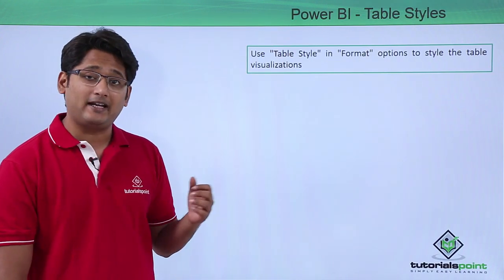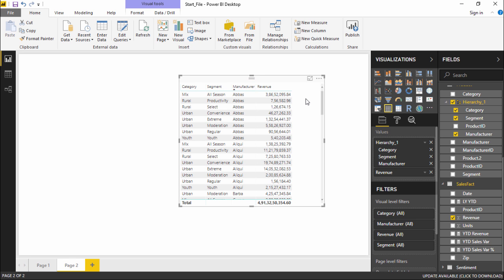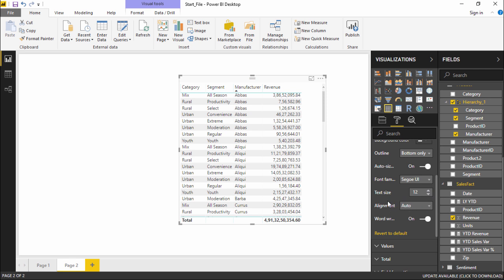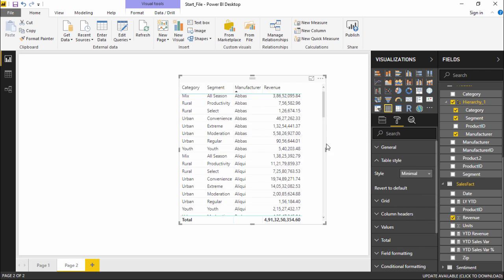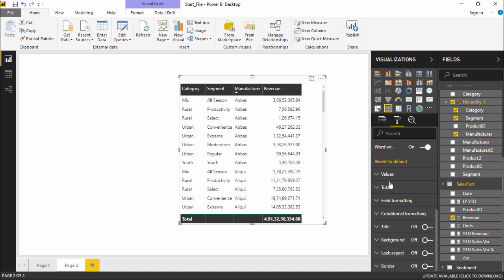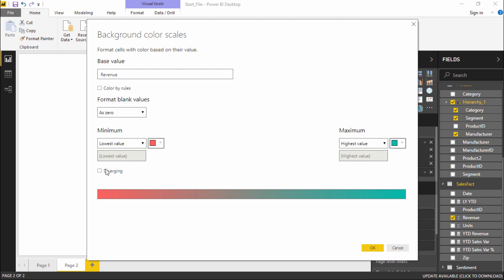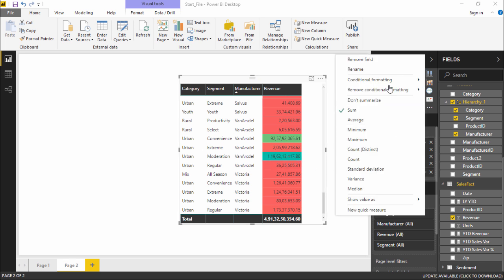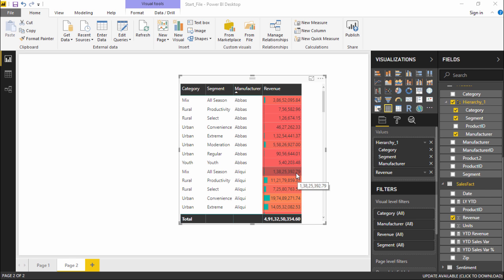Power BI - Table styles